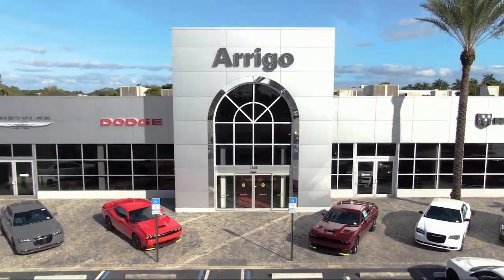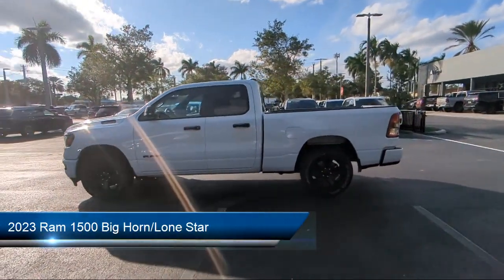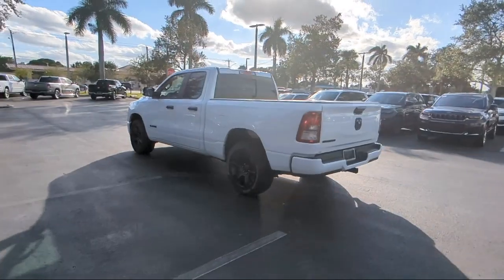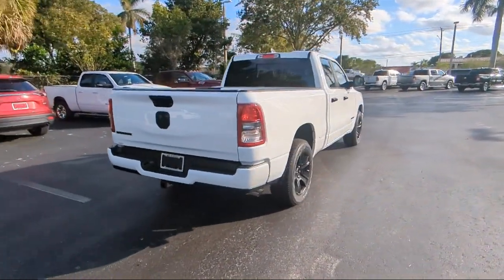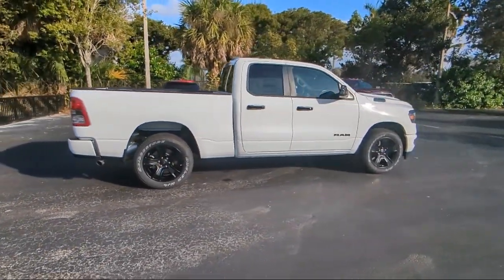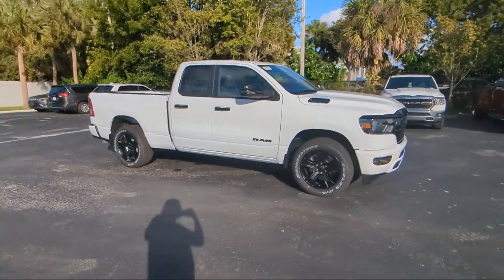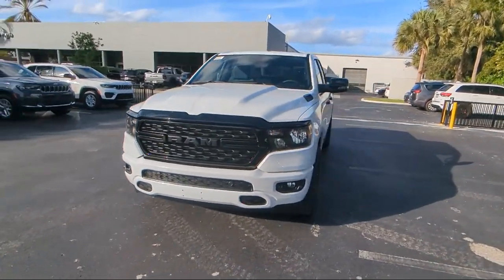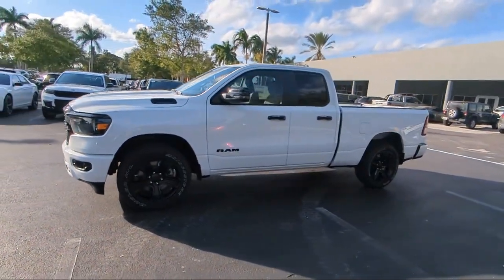2023 Ram 1500 Big Horn/Lone Star Quad Cab Margate Coconut Creek Pompano Ft Lauderdale Lighthouse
2023 Ram 1500 Big Horn/Lone Star Quad Cab Stock Number: N511840 Vin:1C6RREBGXPN511840.

2250 N State Rd 7